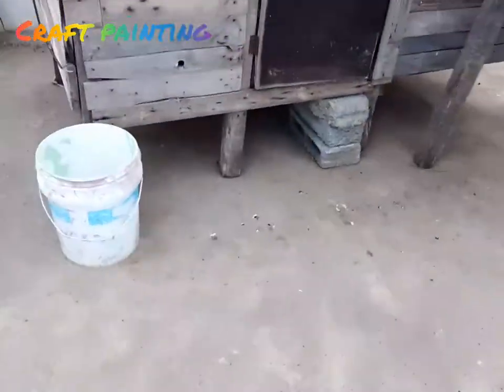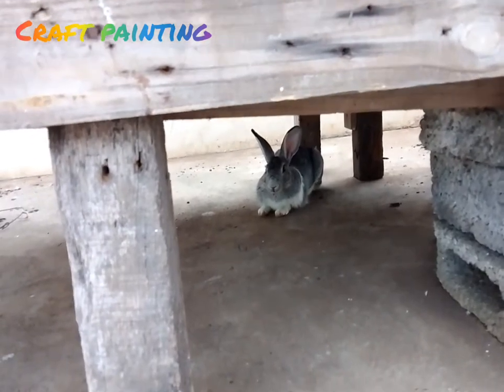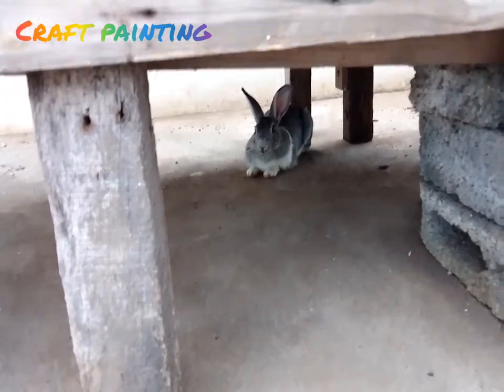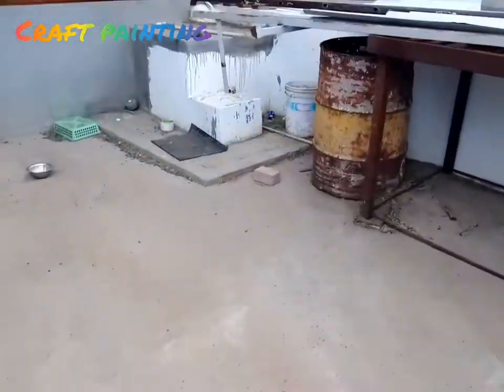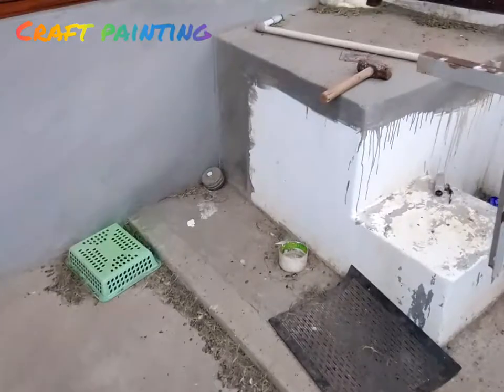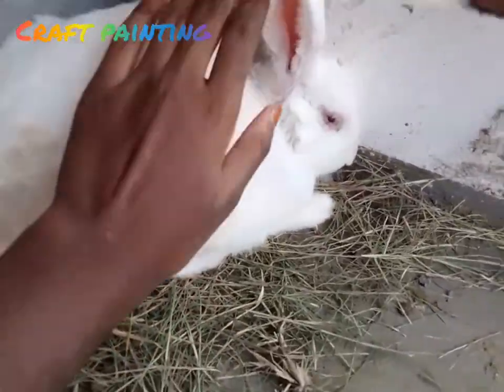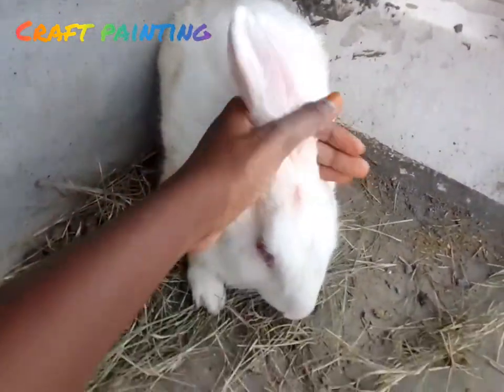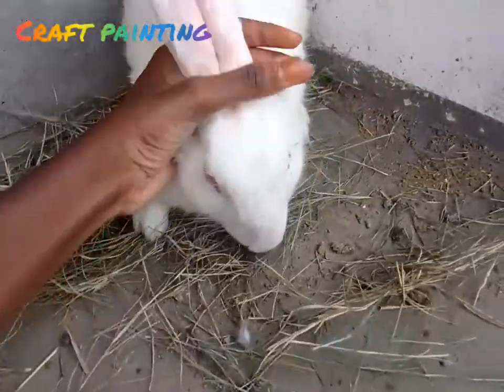cute rabbit video in home in craft painting channel